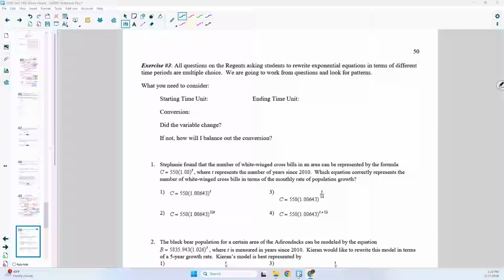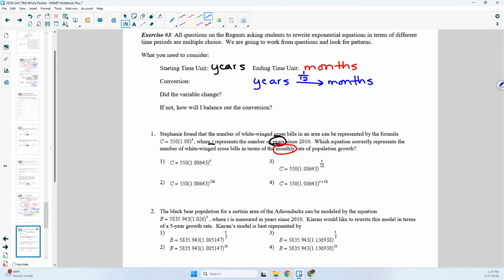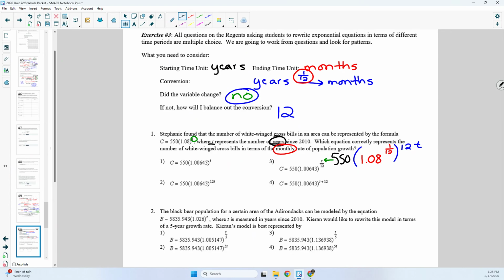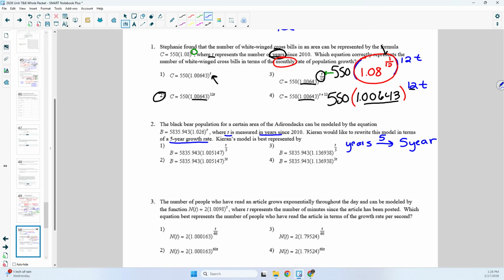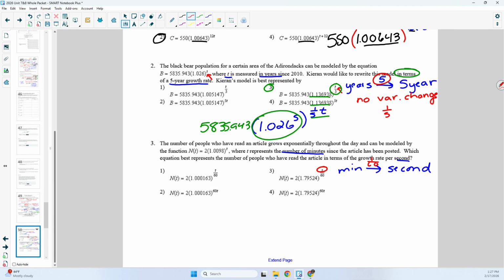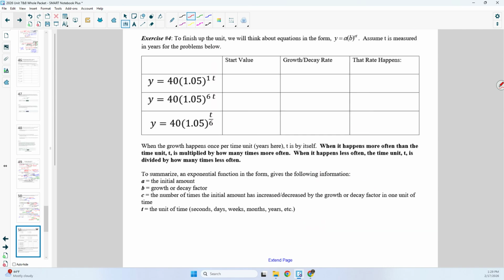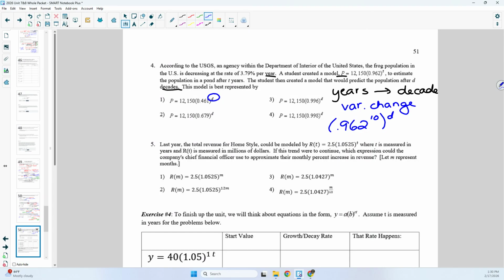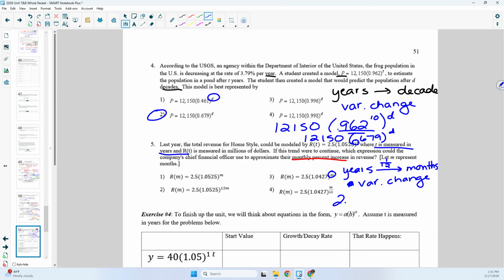A2 U8 L67A Pg 50-51a